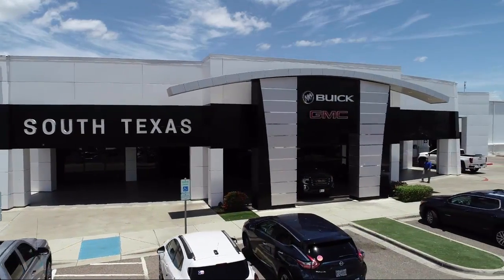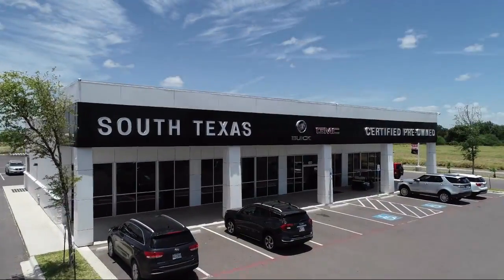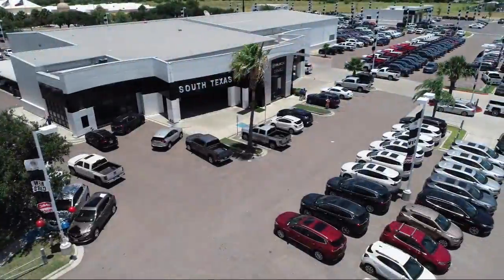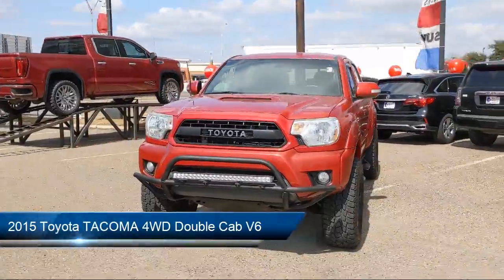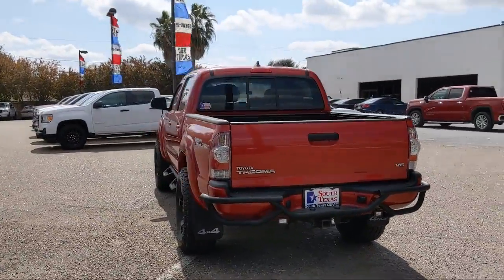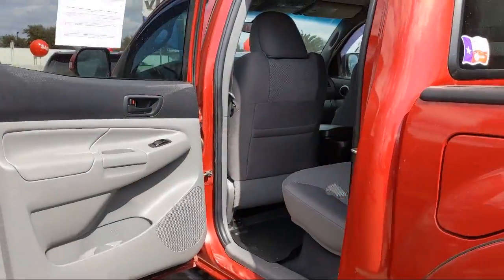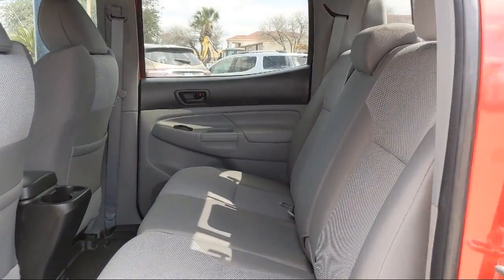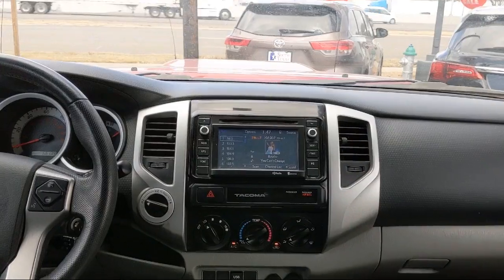2015 Toyota TACOMA 4WD Double Cab V6 McAllen Harlingen Brownsville San Juan Edinburg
2015 Toyota TACOMA 4WD Double Cab V6 Stock Number: G18284A Vin:5TFLU4EN9FX126452.